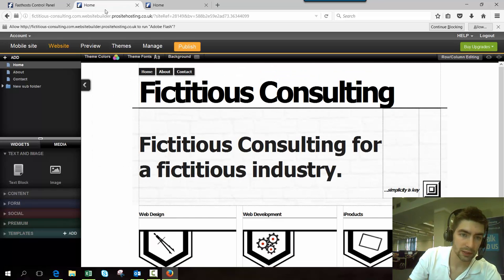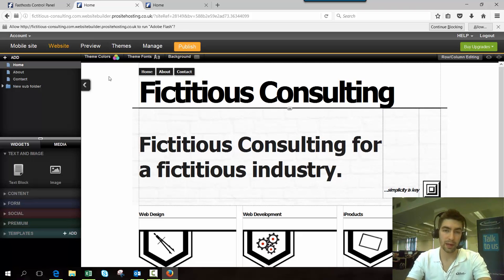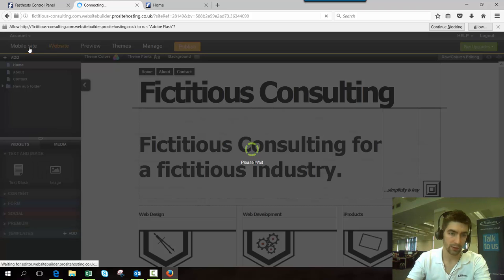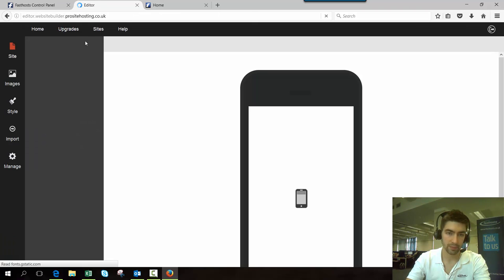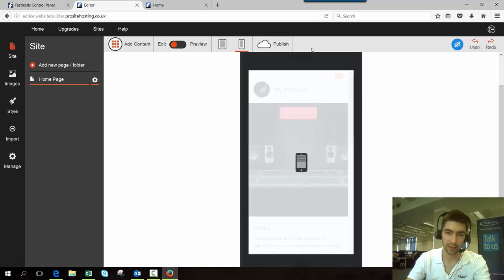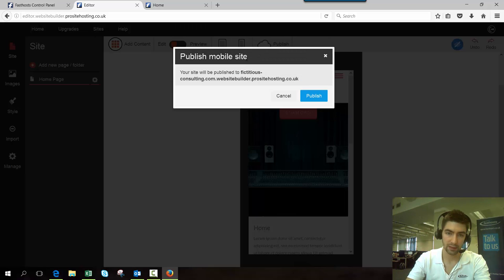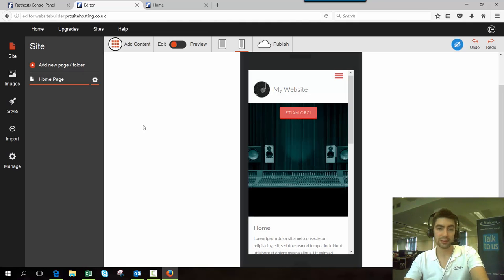Publishing your website with Website Publishing Tool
Difficulty: Beginner

How long will it take me?
◾Less than a minute.

What will I need?
◾A domain name using Website Publishing Tool.
◾Your Website Publishing Tool Username and Password.